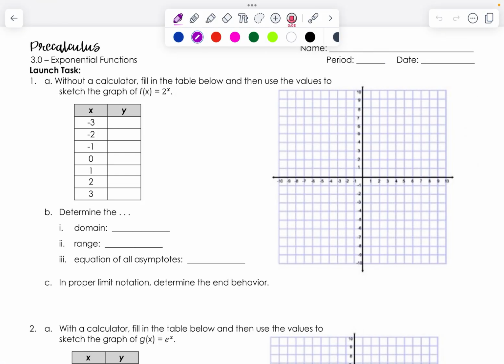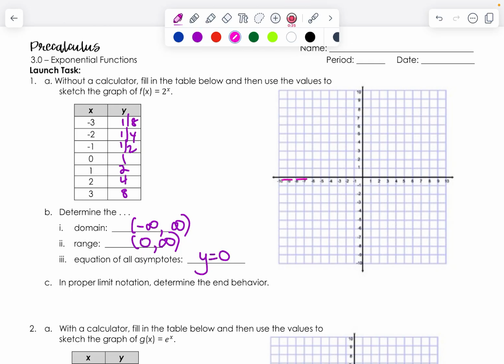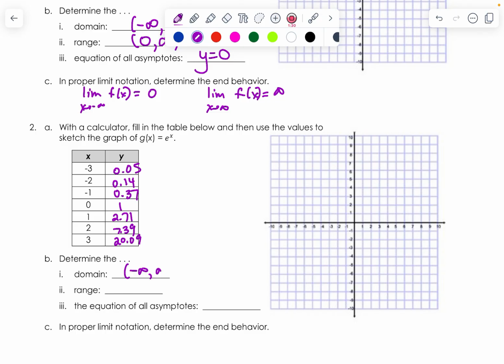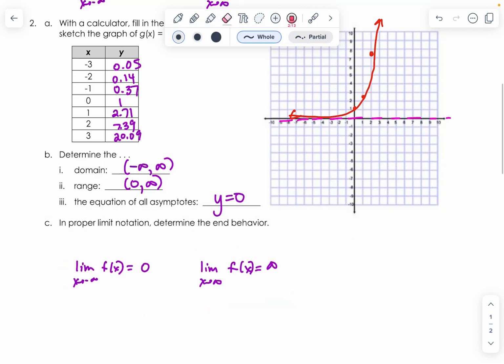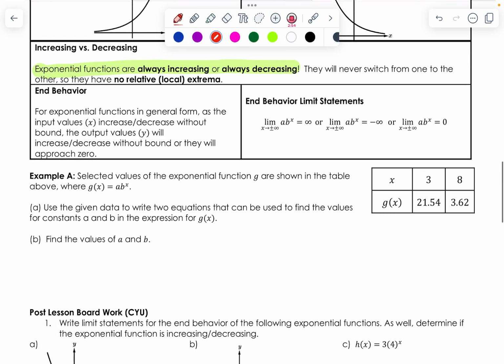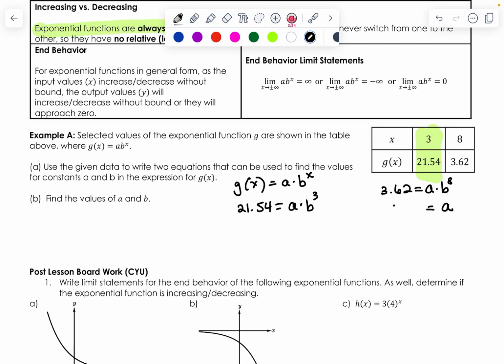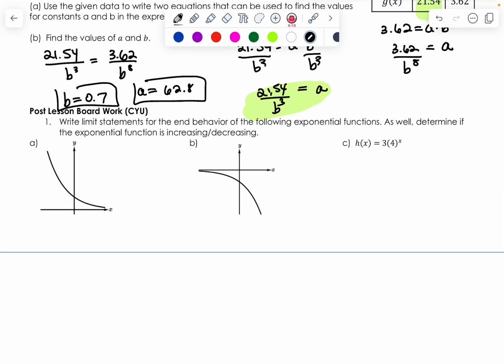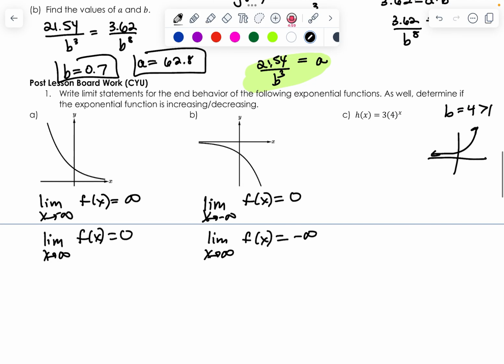PC 3.0 Exponential Functions